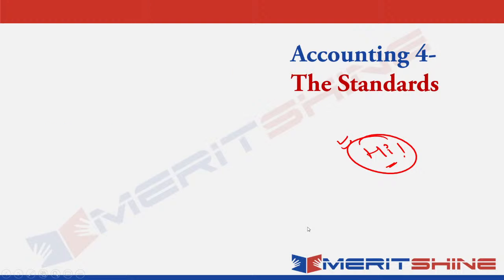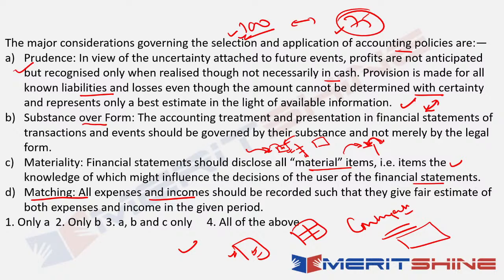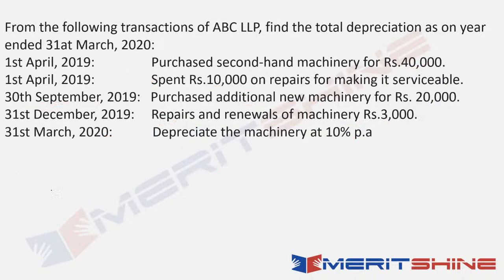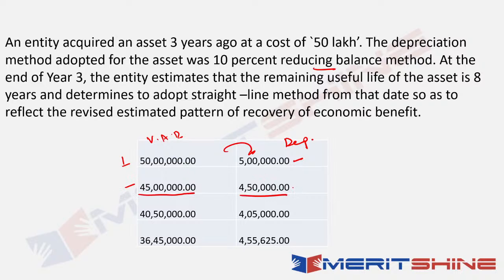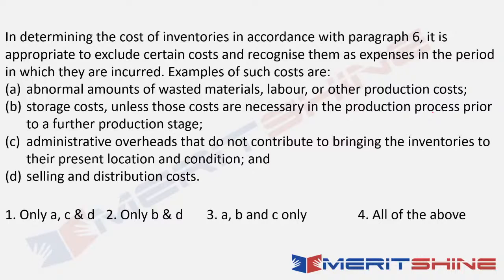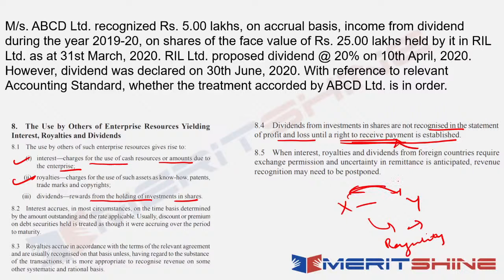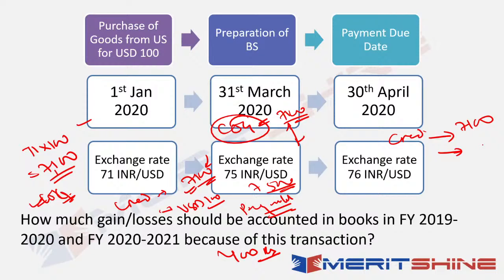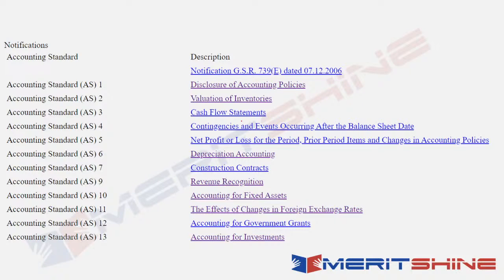Accounting 4: The Standards | RBI Grade B | Turbo Series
By: Samir Kumar